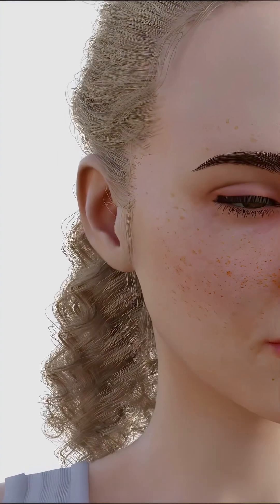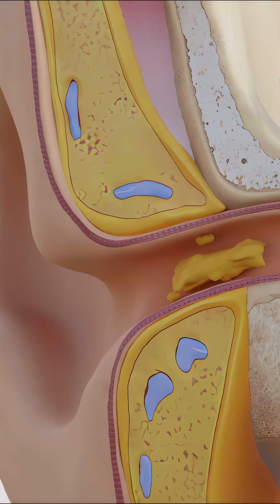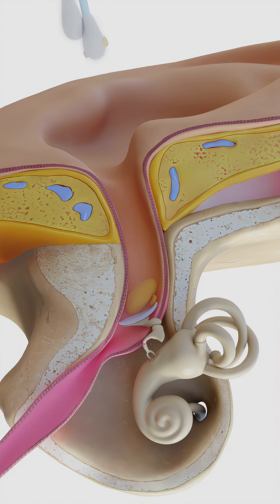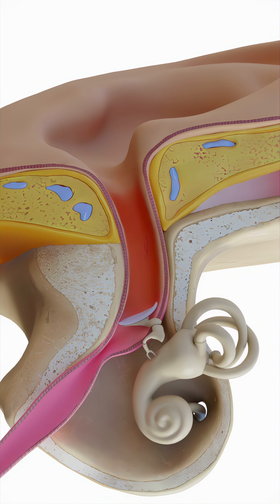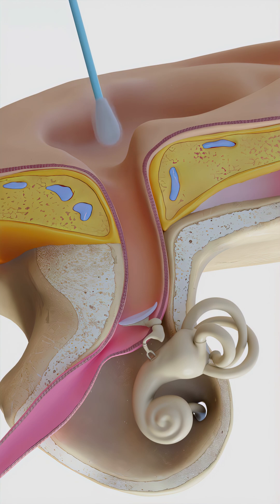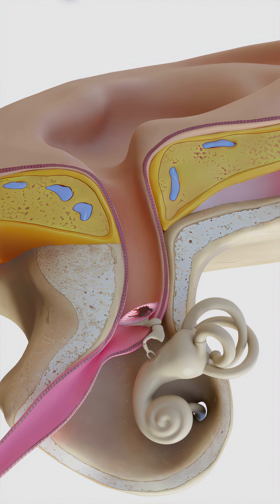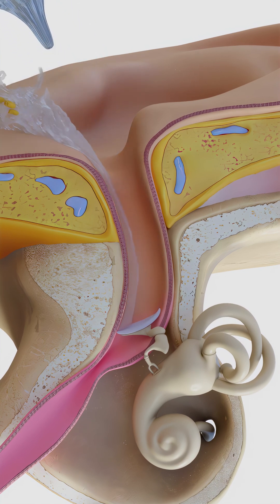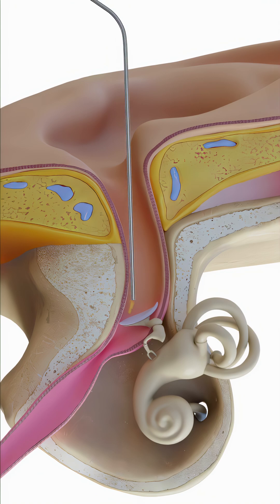Stop Using Cotton Swabs!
Think cotton swabs are the best way to clean your ears? Think again. In this video, we break down why using Q-tips can be dangerous, what risks you're taking without realizing it, and how to clean your ears safely. Don't risk hearing loss — watch this before your next ear cleaning!